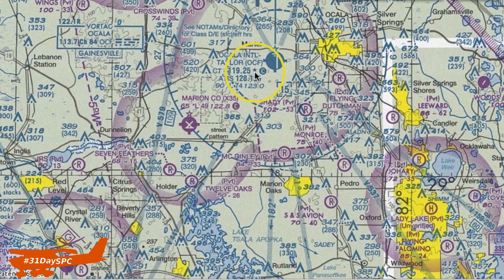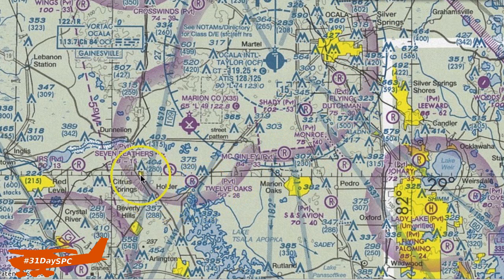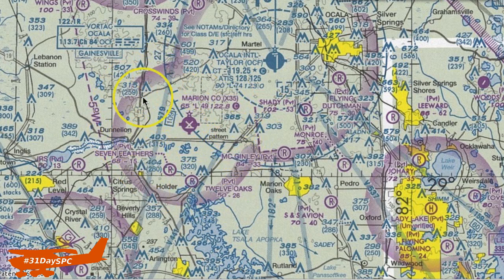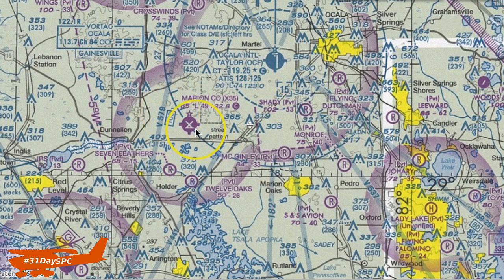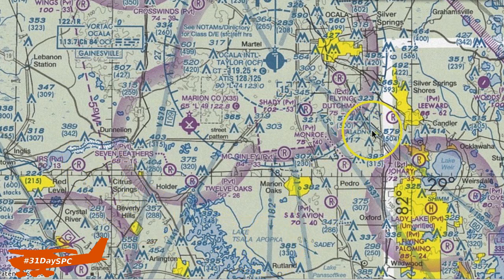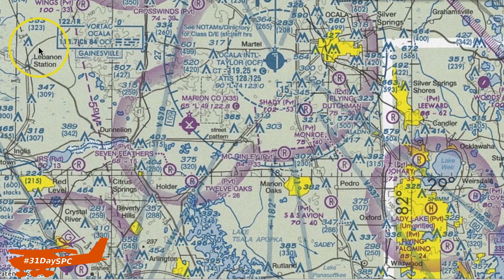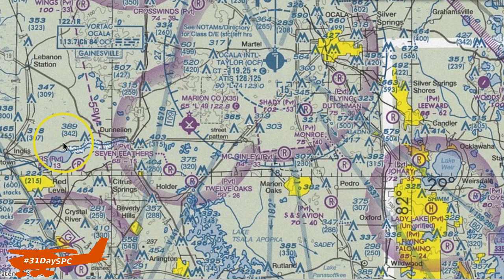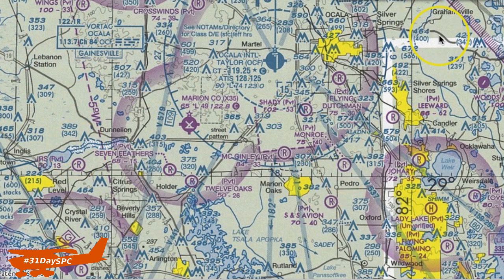Class E Airspace - Day 17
Do you fully understand the different types of Class E airspace? Domestic Enroute? Transition? etc... In this video I'll help you understand Class E Airspace